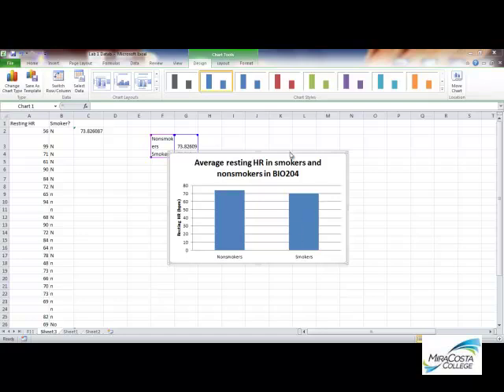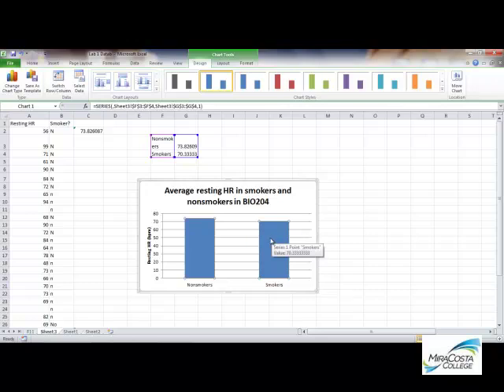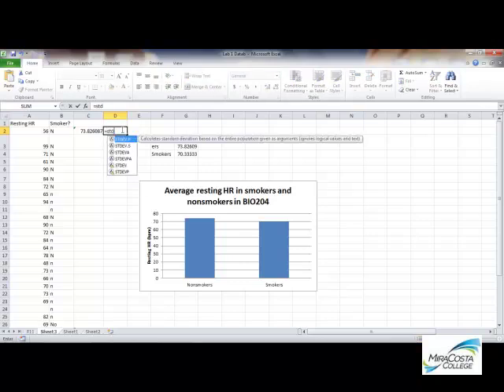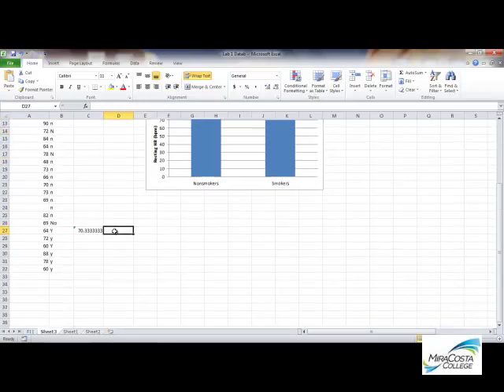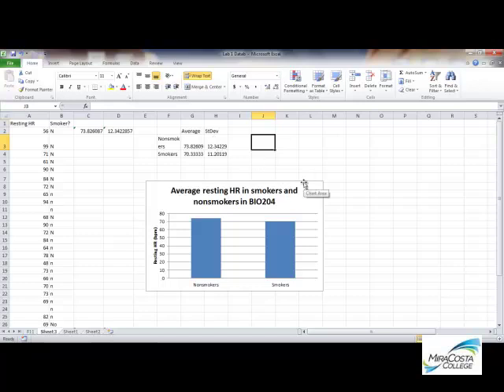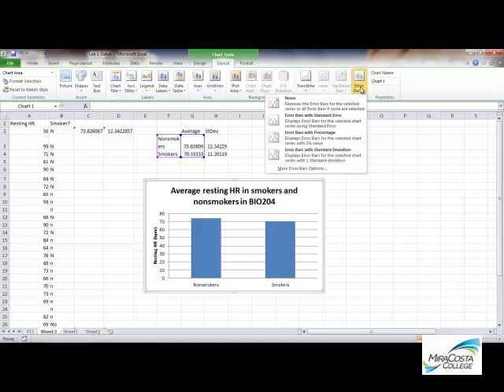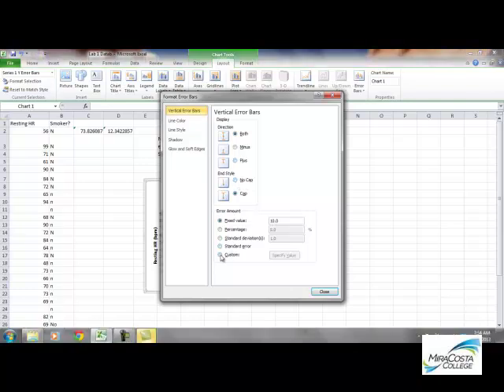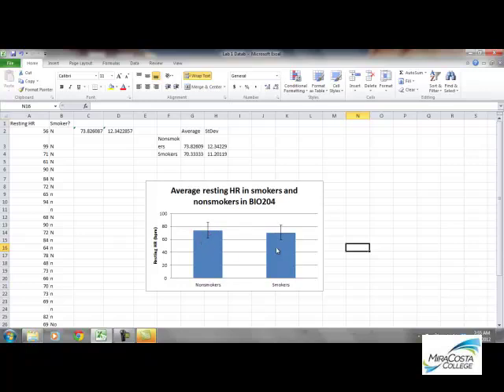Adding Error Bars to Bar Graph BIO204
This video demonstrates how to add error bars depicting standard deviation of the mean to a bar graph.  It was created for BIO204,  an introductory biology class for biology majors at MiraCosta College, Oceanside, CA.